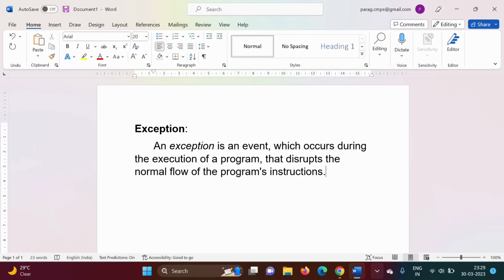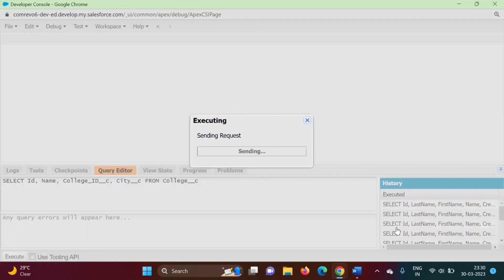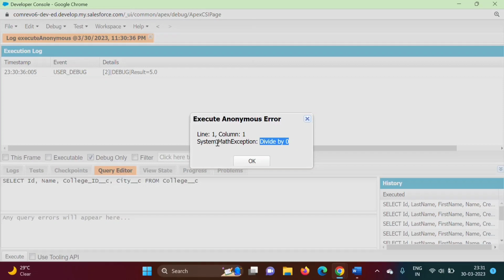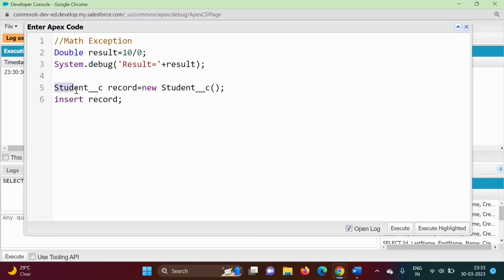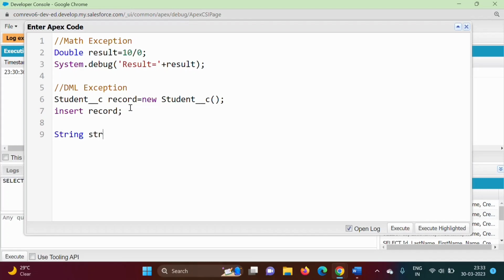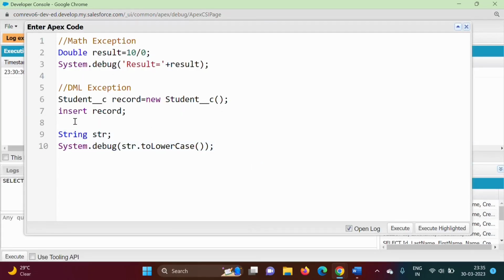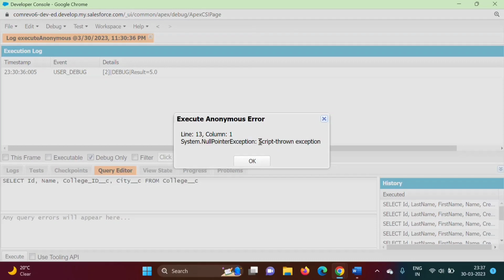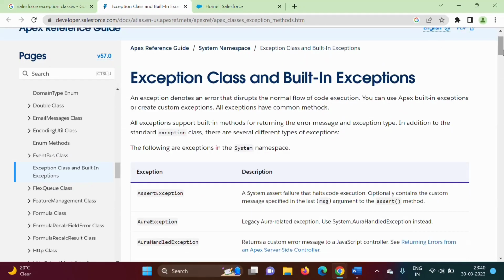#31 Exception Handling in Apex Part 1 | Salesforce Development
#31 Exception Handling in Apex Part 1 | Salesforce Development | exception handling in apex

Exception Handling in Apex Part 1 | Salesforce Development | exception handling in apex